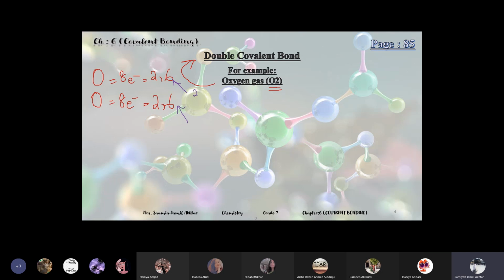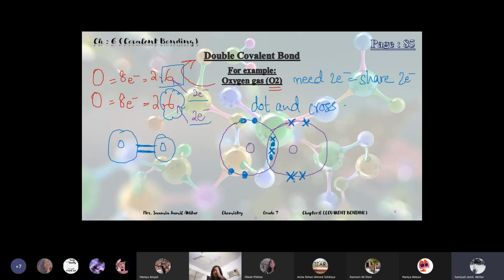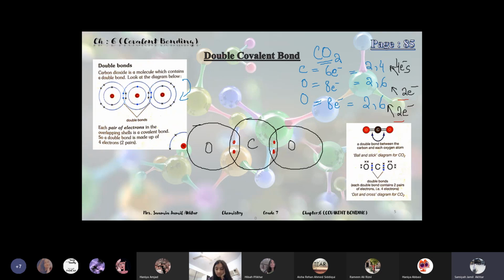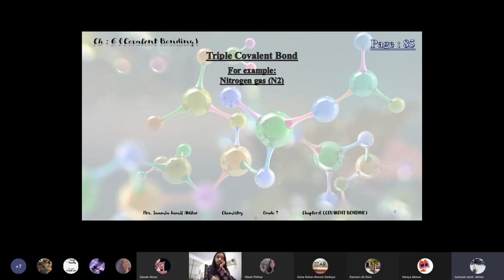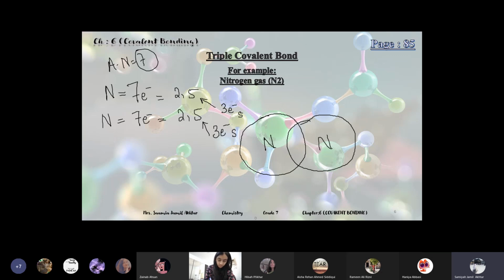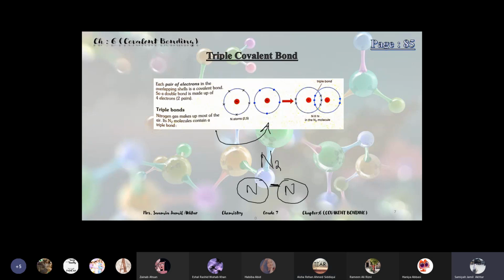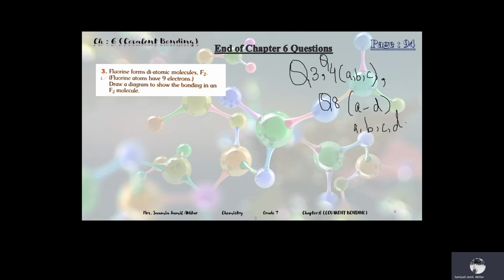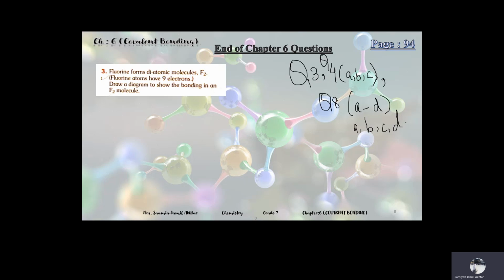7B - Double Covalent bond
Dear Students!
Following is the lecture video about Double and Triple Covalent Compounds. Easier like never before!
Date: September 2021
School: PISES Riyadh
Lecturer: Ms.Saamia Qureshi
Book: Chemistry for you LAWRIE RYAN IGCSE 5th edition
Chapter 5: IONIC COMPOUNDS